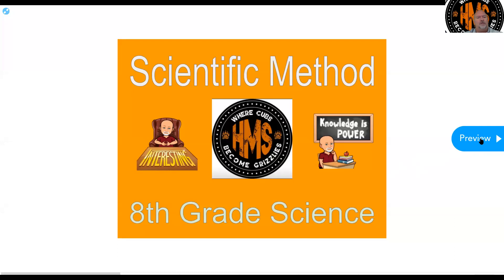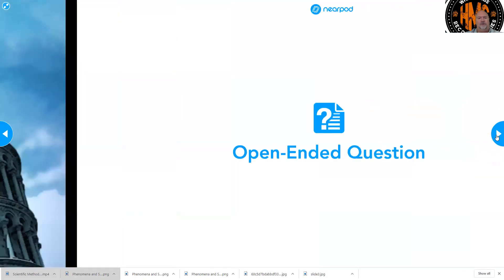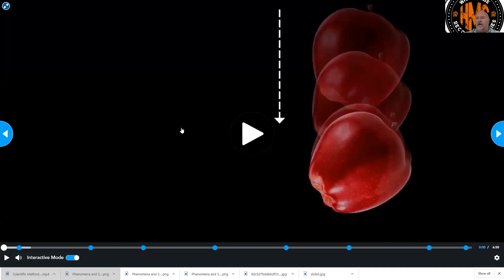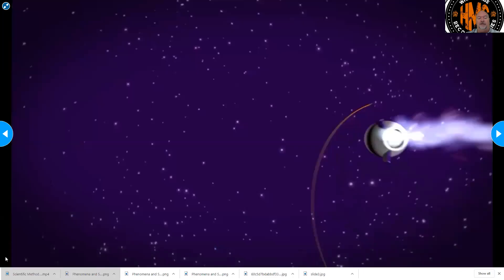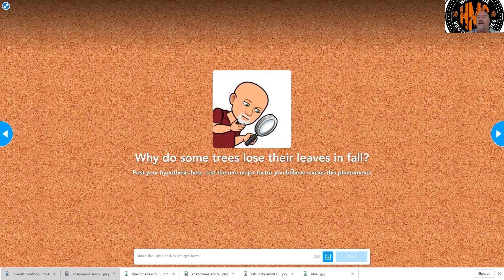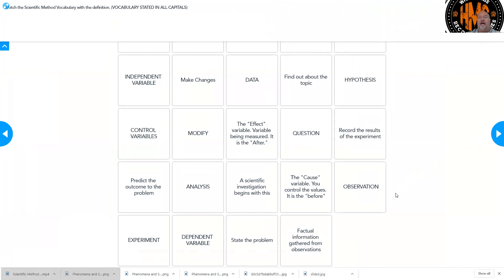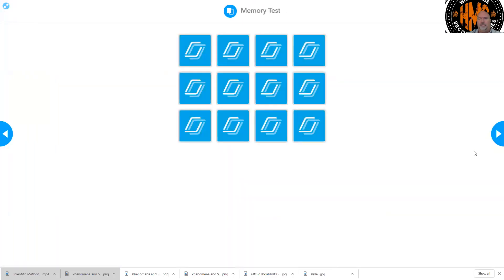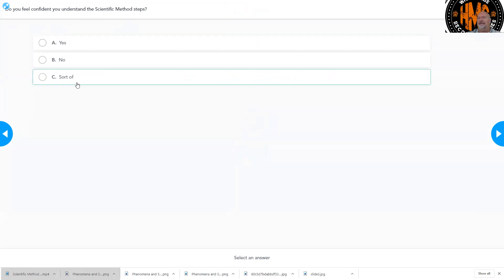Nearpod Scientific Method Lesson Overview